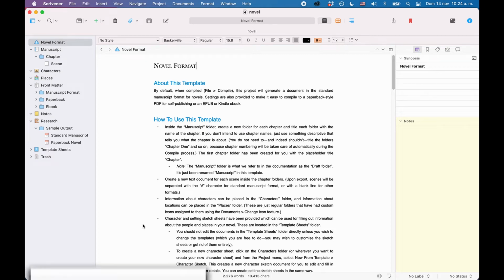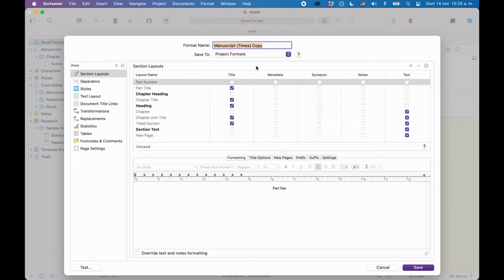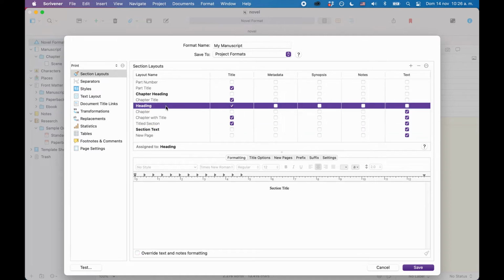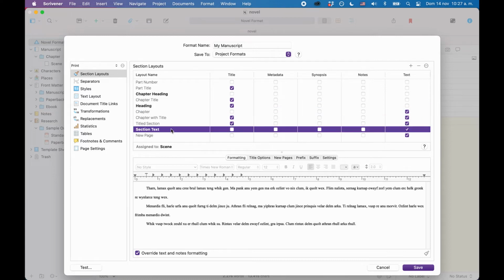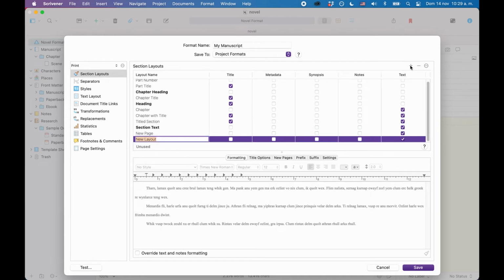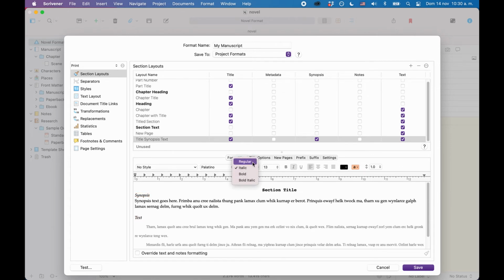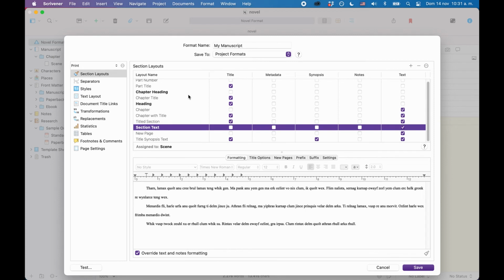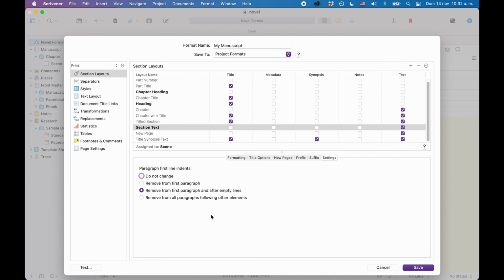How To Use Section Layouts In Scrivener’s Compiler